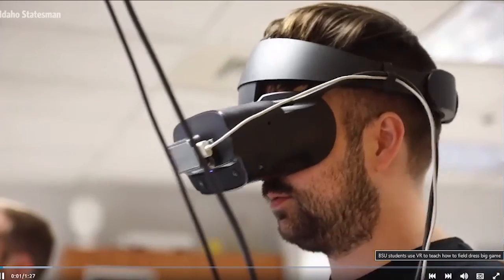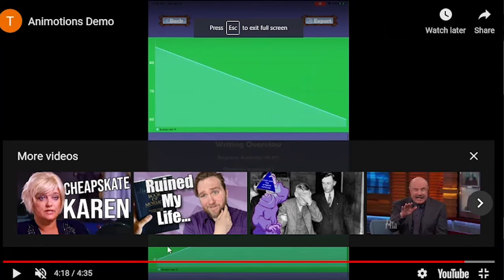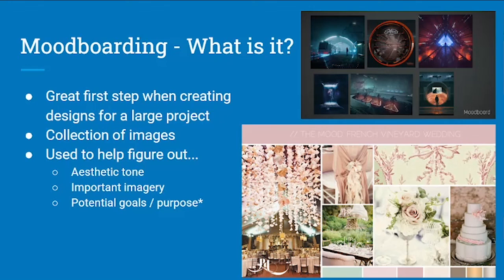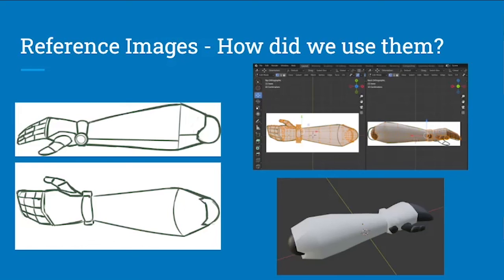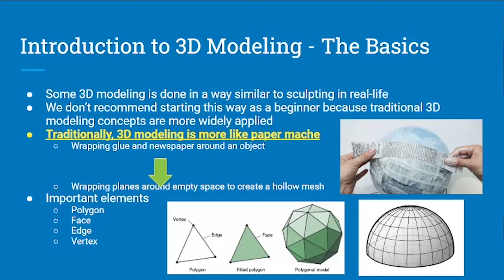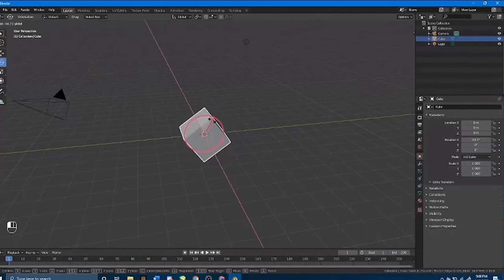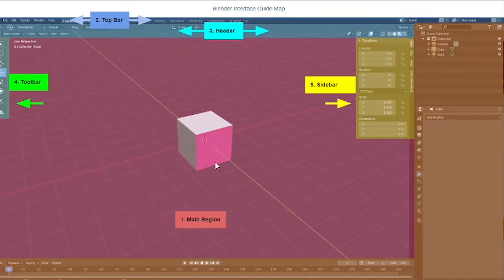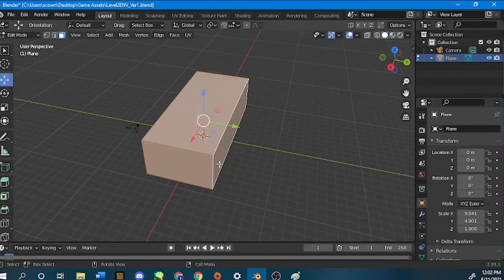Beginning to 3D Model Gear Up Training Day 1